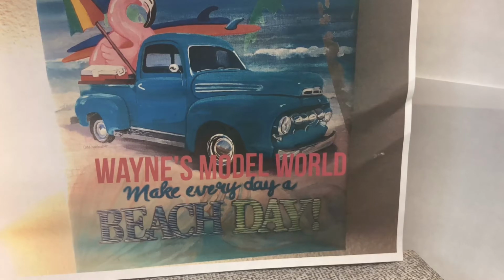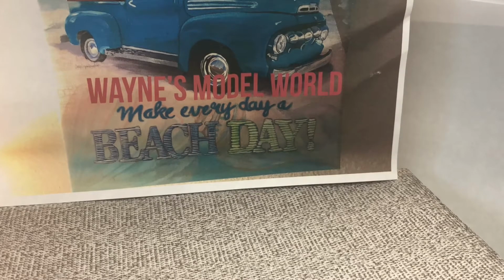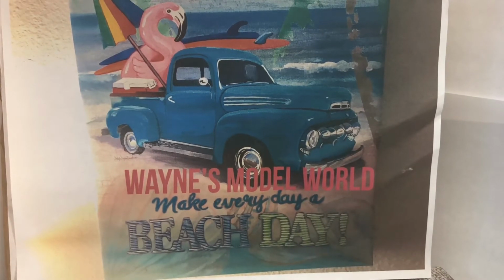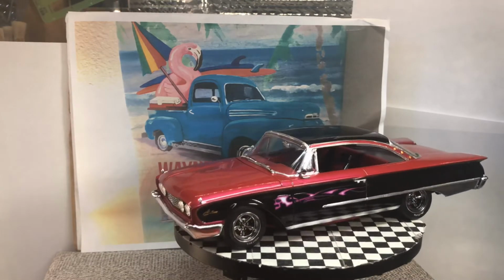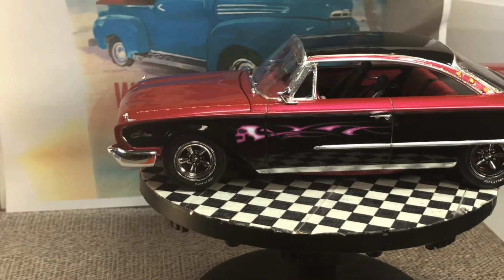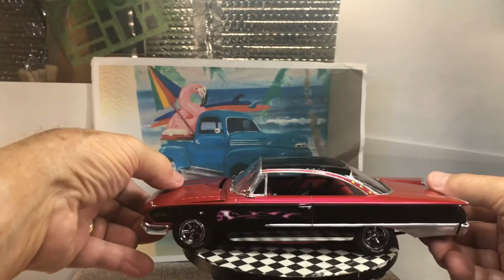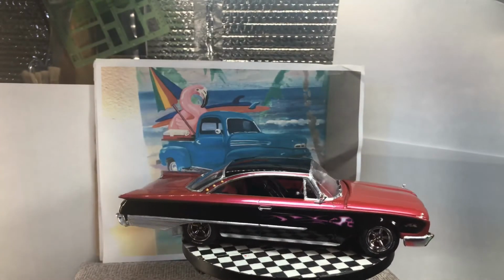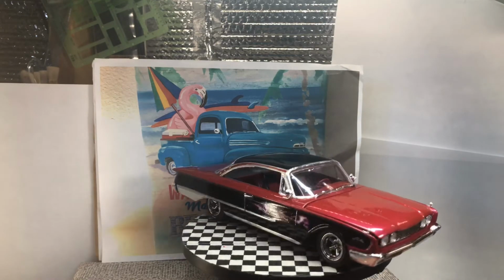Final 1960 Ford Starliner